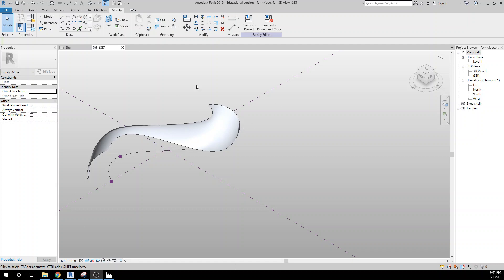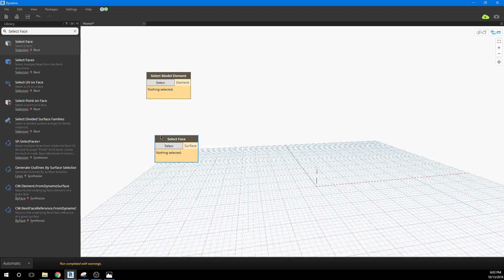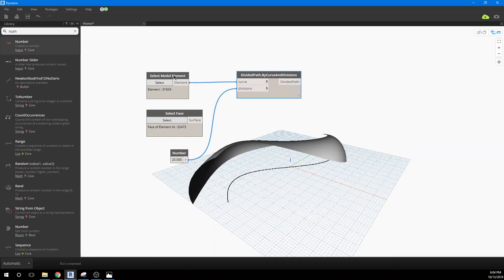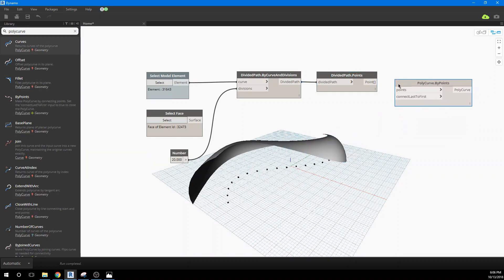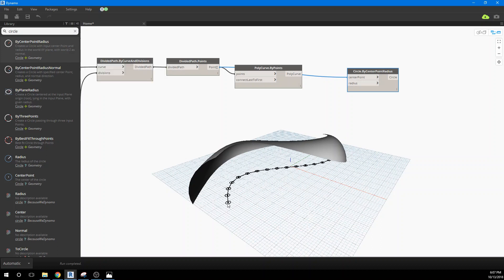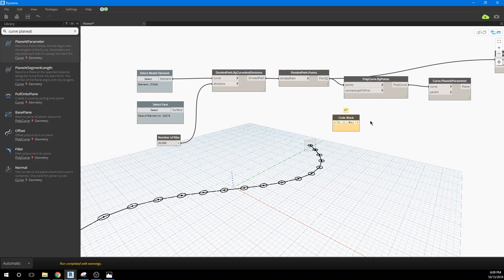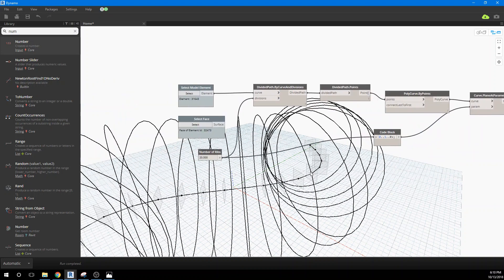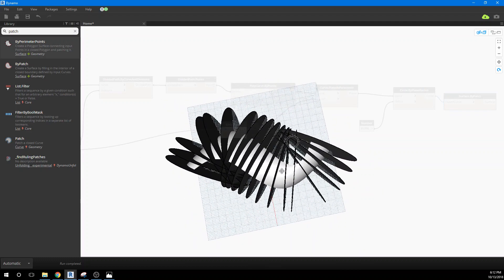ASC 20 8 Make Beam Curves 14min